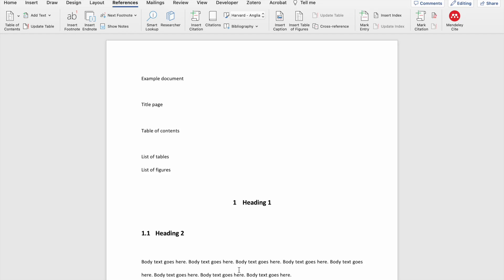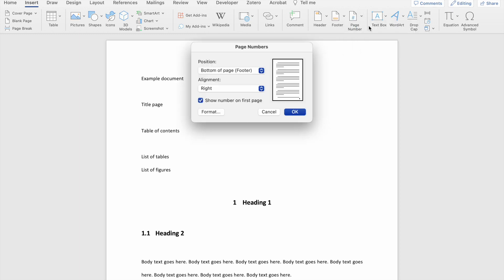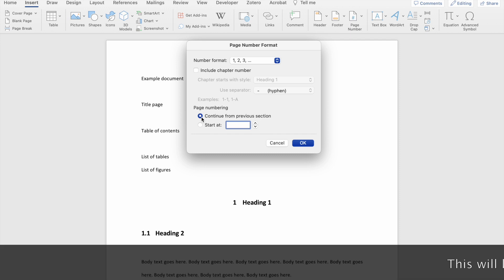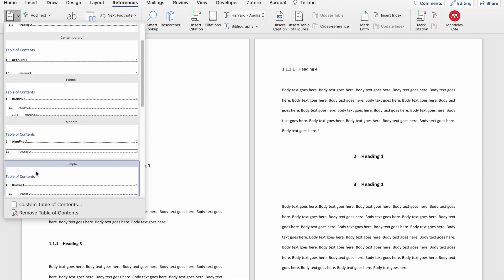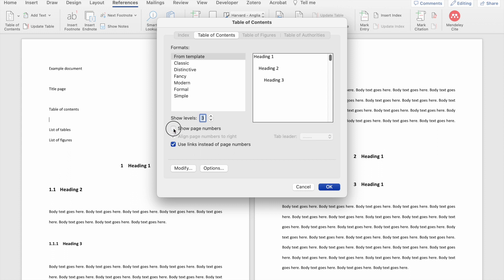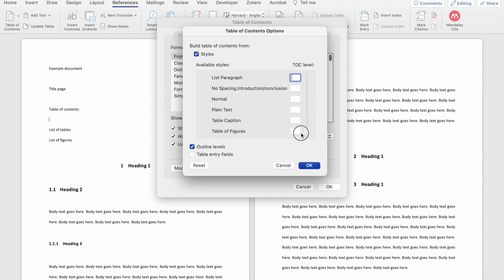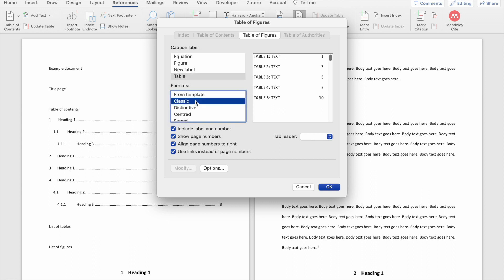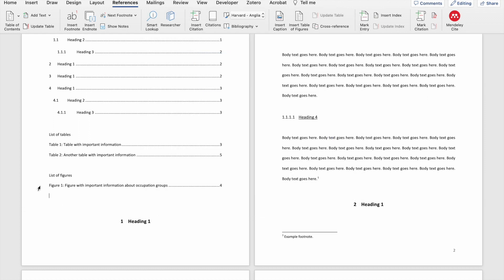Inserting page numbers and a table of contents (TOC) in your Word document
This video is part of a series of videos that can be accessed under this playlist: Document Formatting Using Microsoft Word.

In this video, I show you how to page numbers and a table of contents (TOC) in your Word document. This becomes a useful feature to make use of when your document becomes large and you no longer want to manually edit your document.

A number of topics are discussed in this video, including the formatting of page numbers to suit the style of your document, inserting a table of contents, a list of tables, and a list of figures.

The links for the other videos in this playlist can be found here:

You are also welcome to consult the different chapters of this video listed below:

Chapters:

00:00 Introduction

00:40 Why you should number pages

01:18 How to insert page numbers

03:58 How to insert a TOC

08:22 How to insert a list of tables/figures